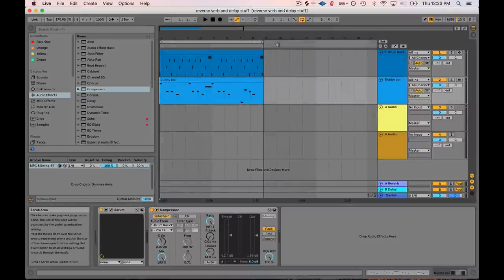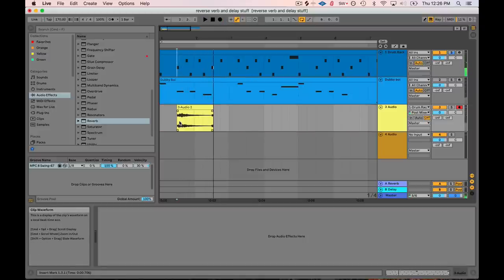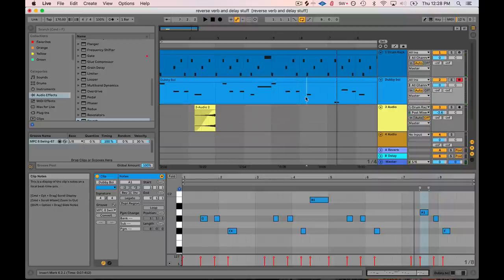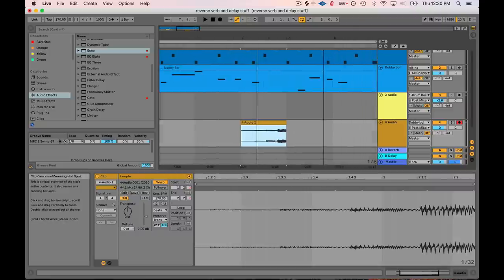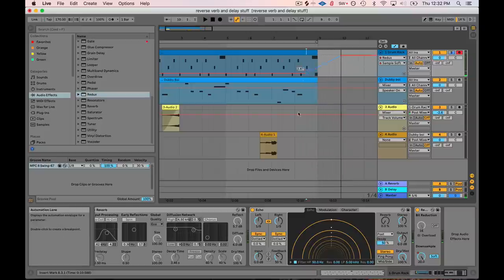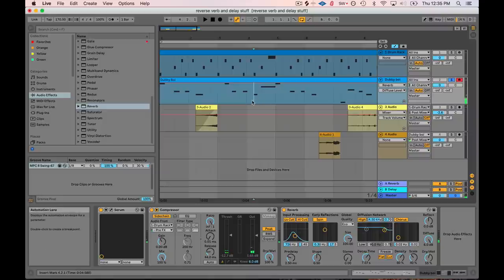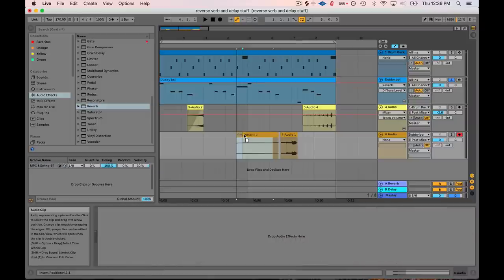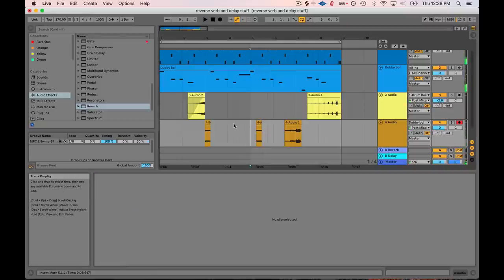Ableton Reverse Reverb and Delay Effects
Here we explore upgrading a boring composition with special delay and reverb effects. By applying reverb and delay to your already existing material, then capturing the output, you can quickly generate a bunch of special effects to spice up your productions. You can try reversing these effects or chopping them up etc.